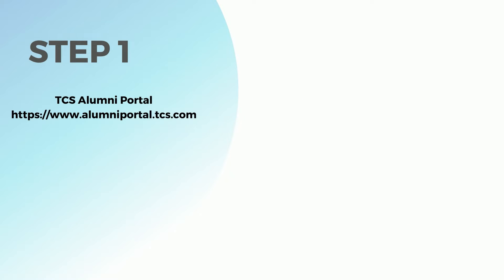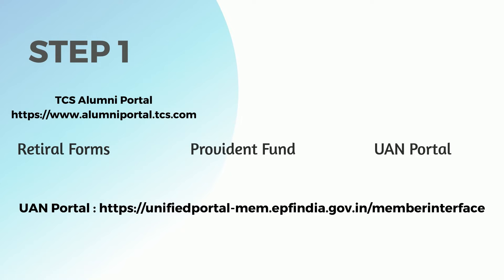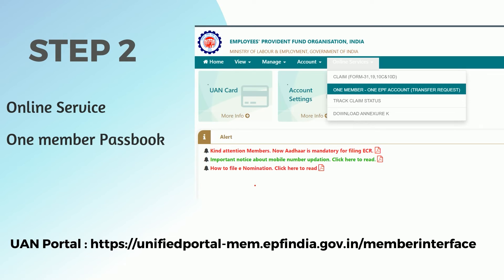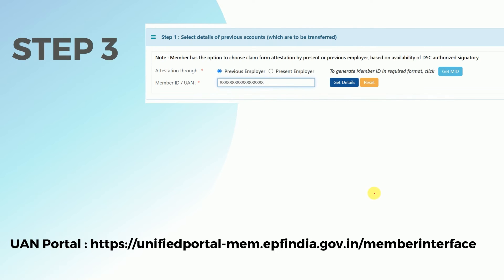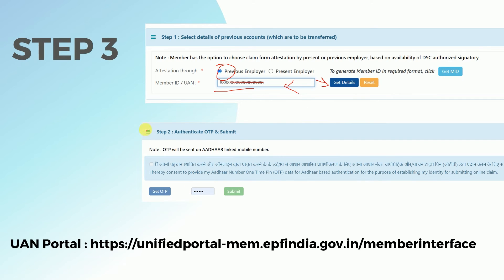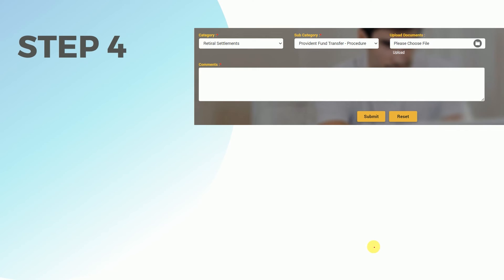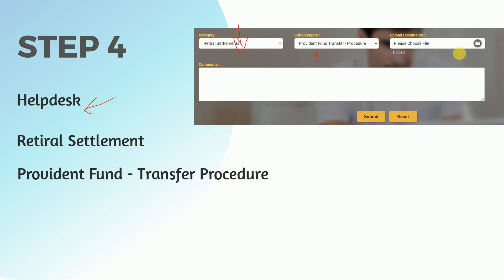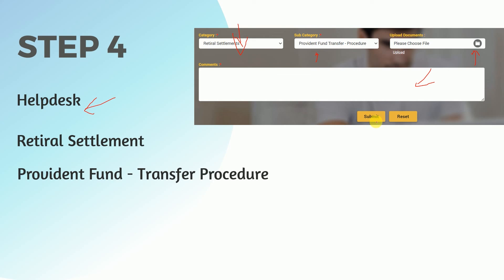How to transfer PF online post Separation | How to transfer PF from TCS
How to transfer PF online post Separation,
Provident fund, TCS alumini portal, EPFO,
UAN number, UAN account,